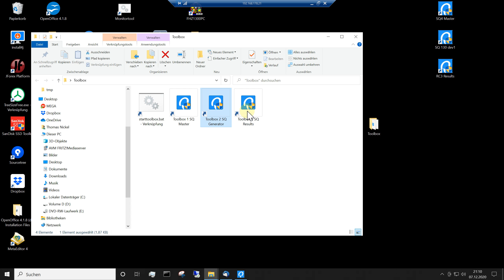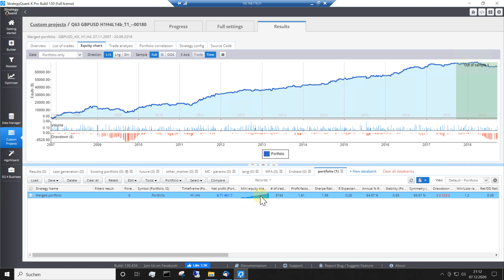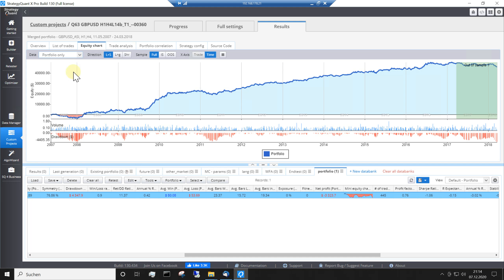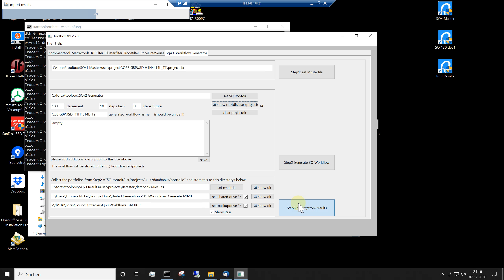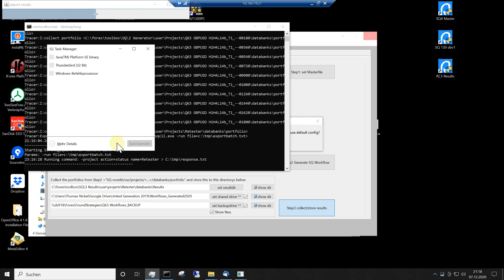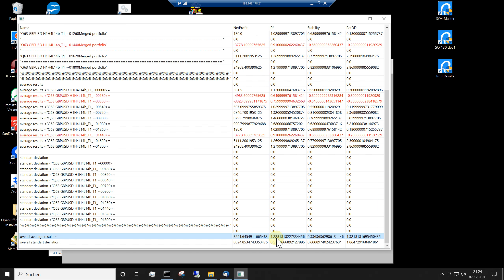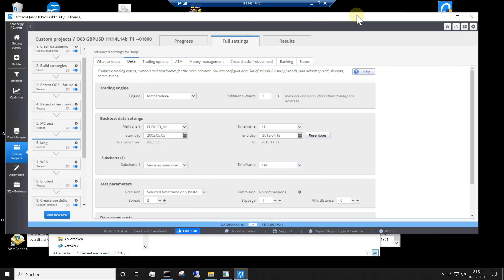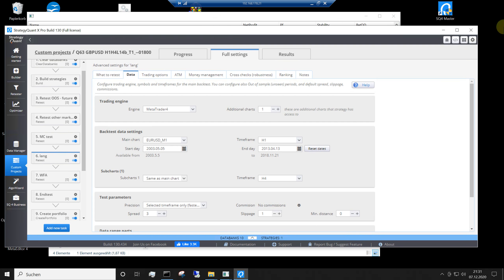14 Toolbox show results of workflow generation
Video of toolbox example,show the results in Strategyquant